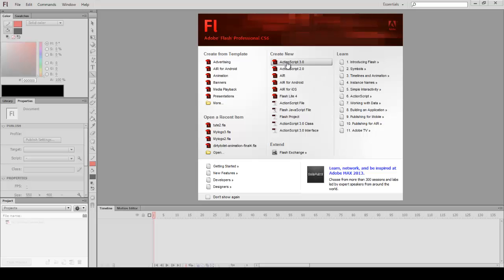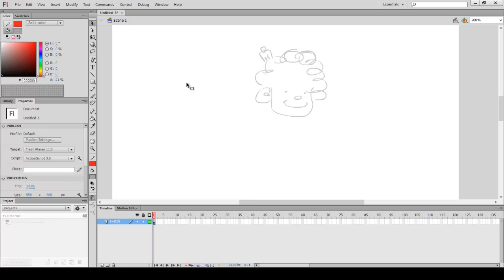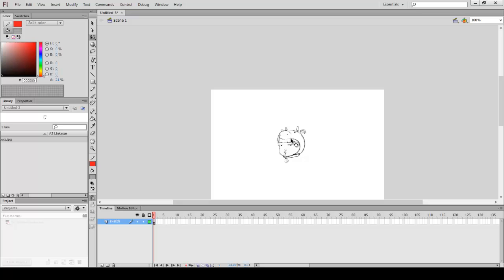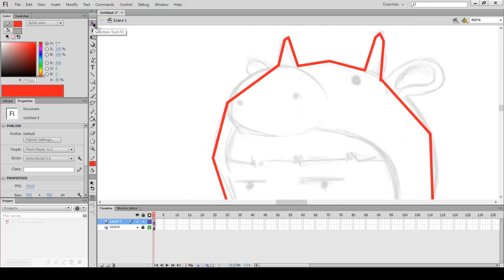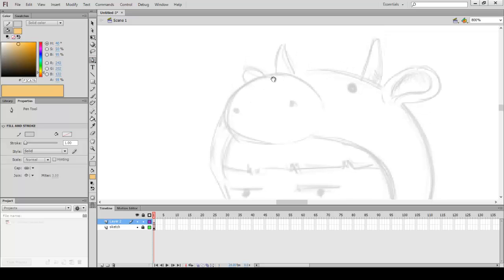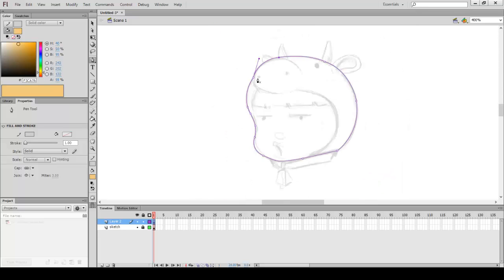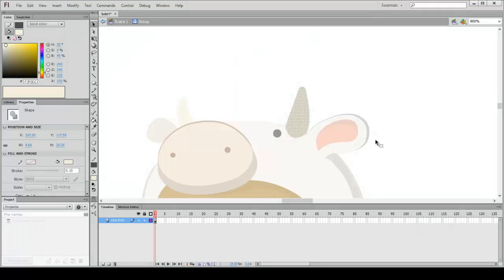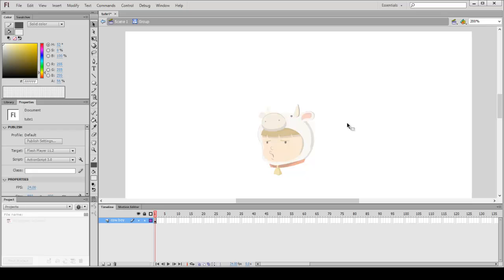Flash Tutorial - Part 1 getting started in Flash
This is a tutorial meant to help people learn Adobe Flash. I will be uploading more soon and these tutorials features step by step explanation on the basics of flash and will feature making vector objects to animation